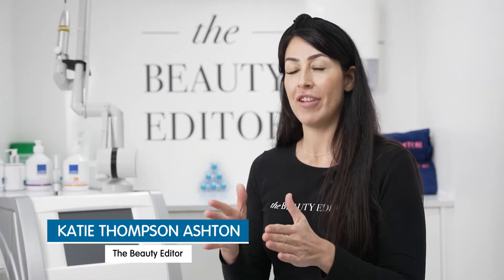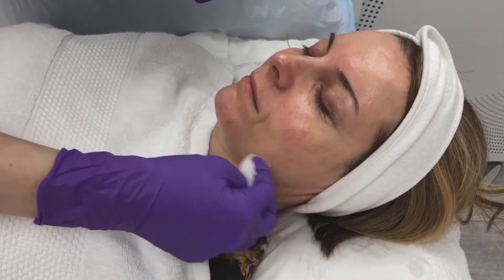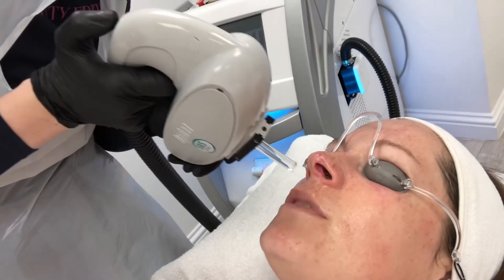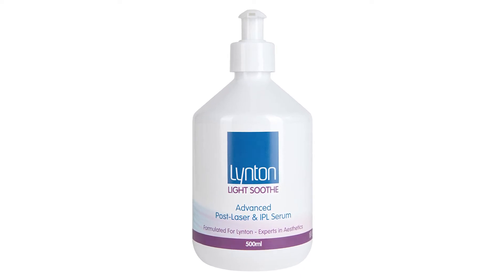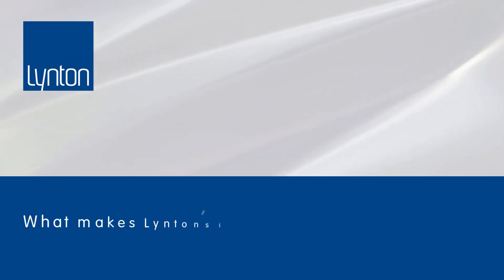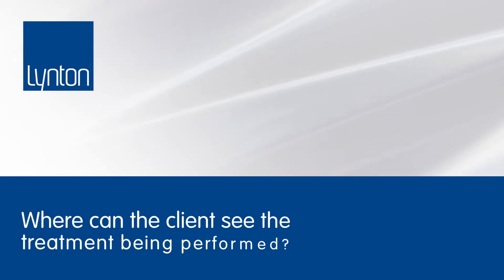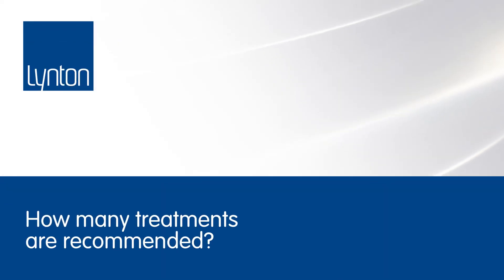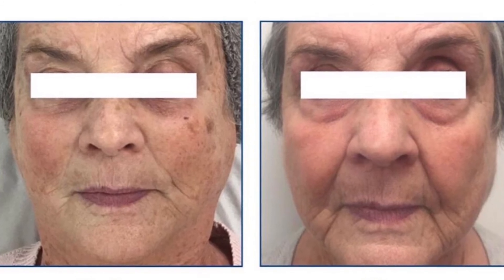How to reduce redness on face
So proud to be featured in this month’s Professional Beauty magazine. In this exclusive video I share the incredible benefits of the Illumifacial!

Lynton’s advanced aesthetic illumiFacial treatment combines IPL technology with peels and serums for a multi-step resurfacing facial is designed to target textural changes in the skin, fine lines and wrinkles, rosacea and more for smooth, glowing skin.

The illumiFacial implements a double-layer IPL treatment for maximum results. Initially using a 585 wavelength to target red veins, rosacea, and pigmentation in the skin to help with discolouration and create an even skin tone.
This is followed with a 650 wavelength. “This is where we’re targeting texture; we’re stimulating the production of collagen and elastin which we naturally lose as we age,” says Thompson-Ashton. This causes the skin to tighten and smooth fine lines, wrinkles, and other textural problems your client may struggle with.

Post-IPL hydration and protection
Post-laser and IPL treatment is important to hydrate and protect the skin. The illumiFacial uses a trio of serums post treatment to ensure skin is hydrated and protected, starting with Light Soothe, applied as a mask to deeply hydrate the skin.

This is followed by Thompson-Ashton ‘s favourite product, the Activated Stem Cell Serum, which combines three plant stem cells with an activated oxygen delivery system for boosted collagen and elastin production. The final step is Light Protect SPF 50, for protection against harmful UVA and UVB rays.

Love Katie Xx

Love Katie ❤